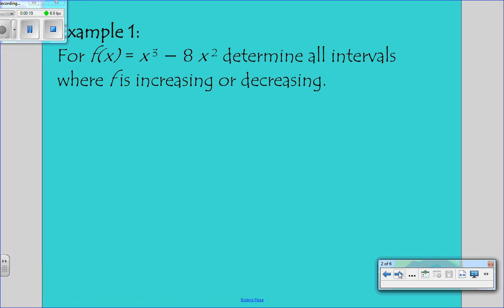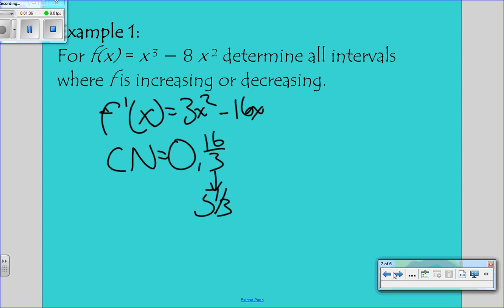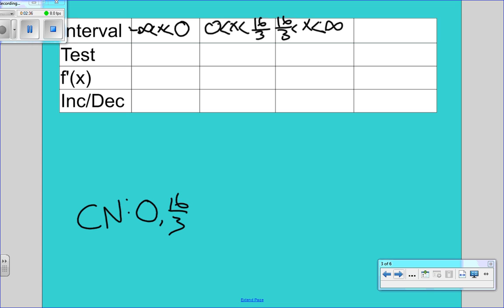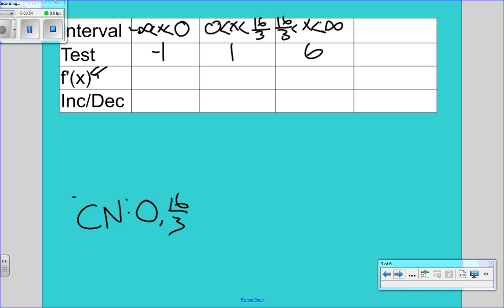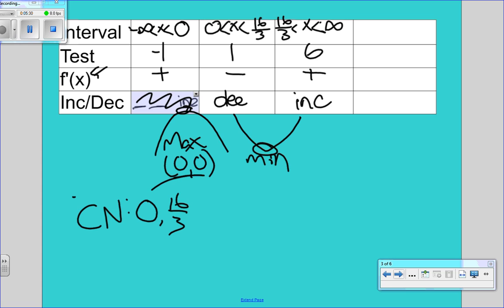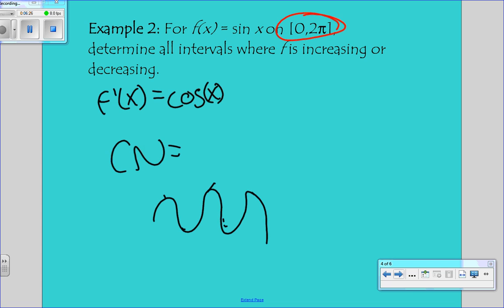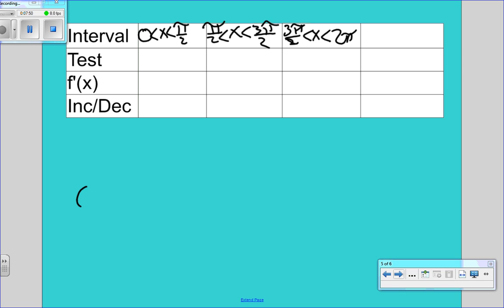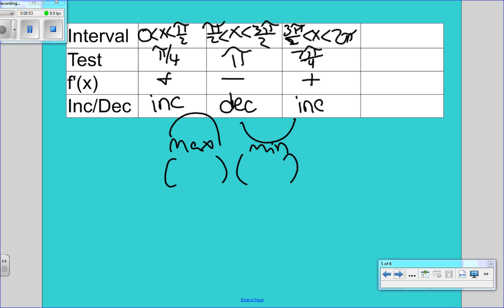Calculus Min and Max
Chapter 3.3
Smart Notebook